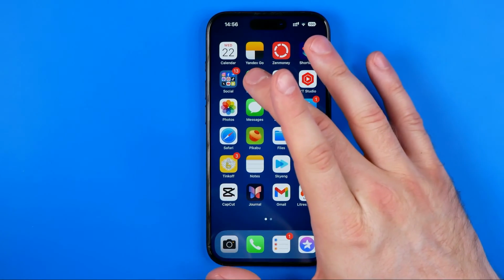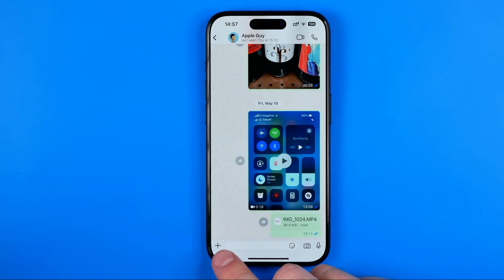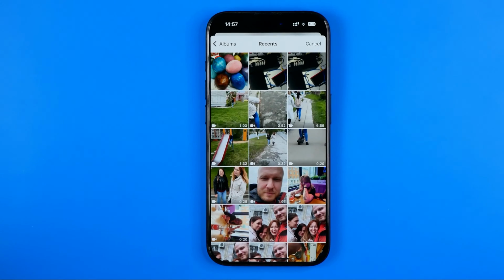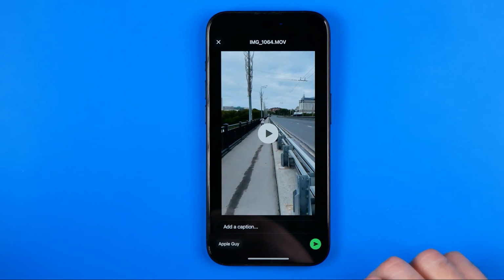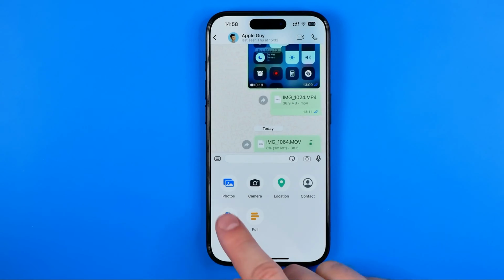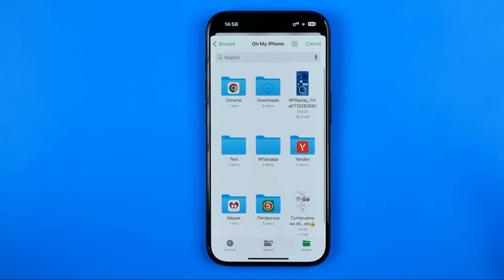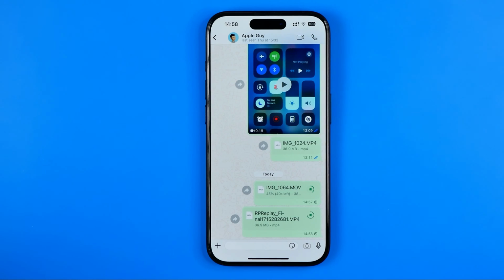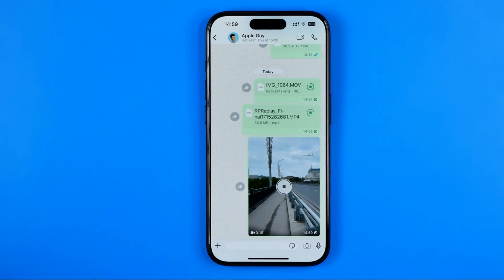How to Send Video As Document in Whatsapp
Here's how to send video as document in whatsapp! In this video I will show you how to send large video on whatsapp. Be sure to watch the video to the very end. You will learn how to send long video on whatsapp. That's easy and simple to do!